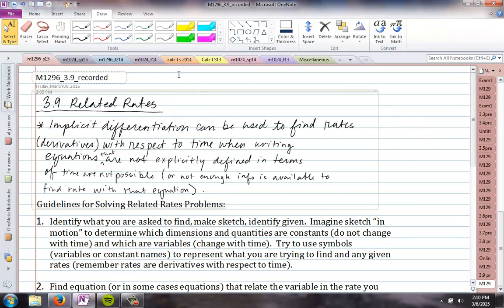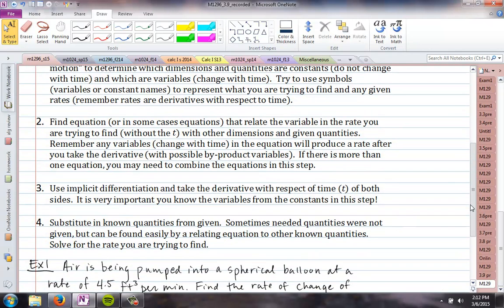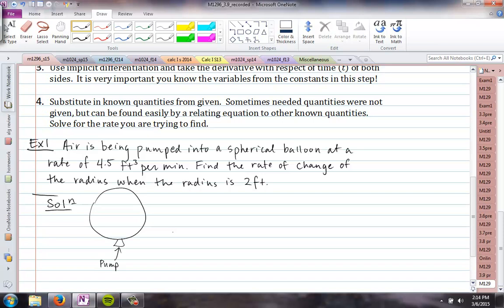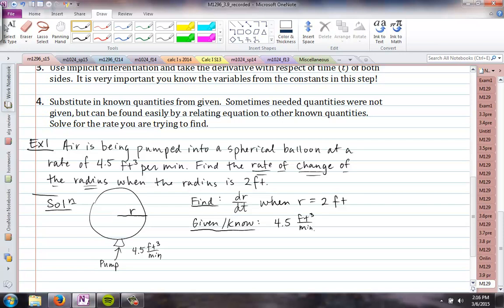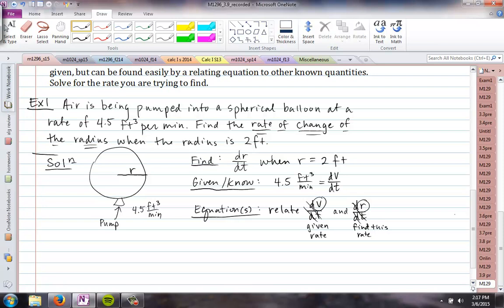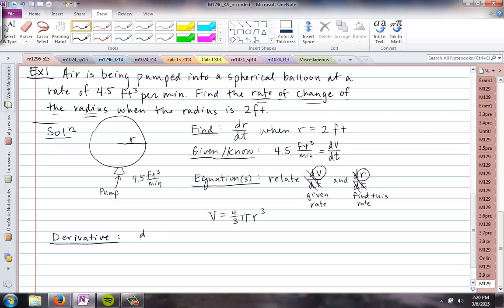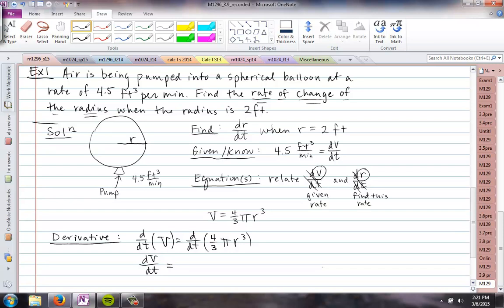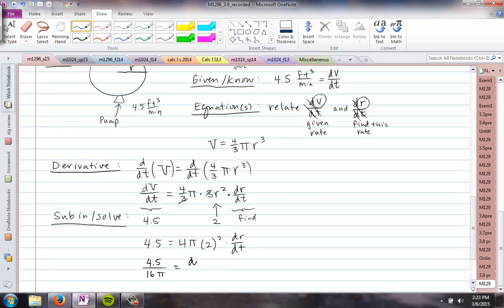3.9 Part 1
Intro and Ex. 1